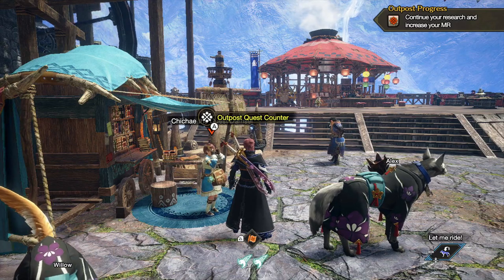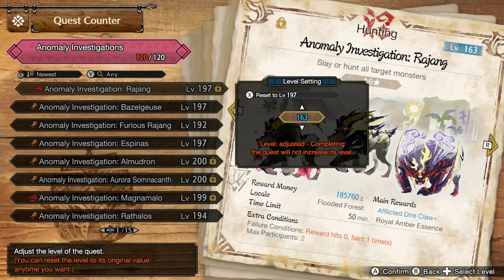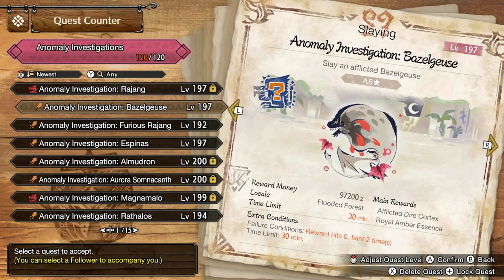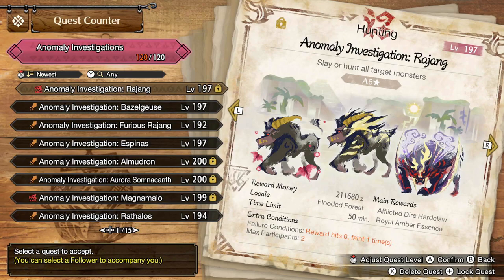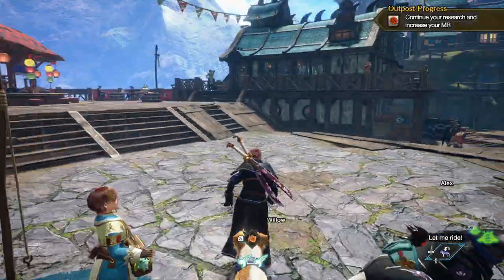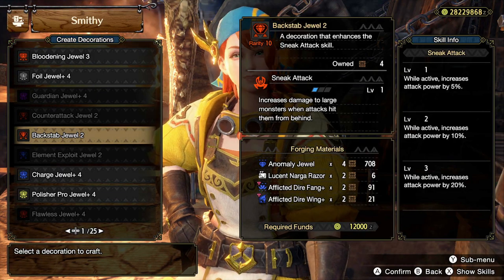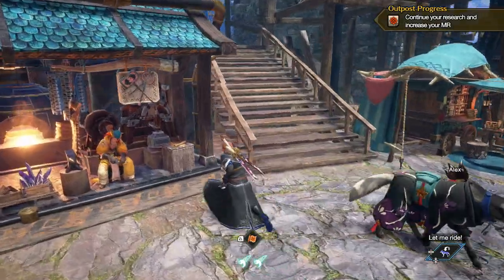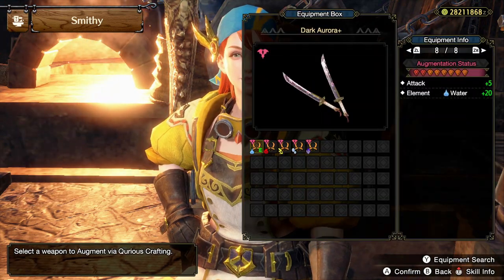ENDGAME EXPLAINED! MONSTER HUNTER RISE SUNBREAK! ANOMALY RESEARCH + QURIOUS CRAFTING EXPLANATION!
Hey guys, confused by the endgame loop in sunbreak? Or a new playstation or x box hunter wanting to be better prepared when Sunbreak drops for you? Either way, take a look at this best attempt at me explaining the rather in dept systems of anomaly quests, anomaly investigations, qurious armor crafting, and qurious weapon crafting, and explaining how they interact with each other! The loop we are doing here is doing anomaly research content to better your weapons and armor by using qurious crafting to get better stats and skills for your endgame gear builds, and we do this by targeting specific loot by leveling up our anomaly rank! Hopefully the video makes that a little clear, but it took a lot of words to explain this all, and after multiple takes, this is the best I can explain it in video format, however if you are still confused, comment down below, or subscribe and join our community discord (link on community tab just scroll down) and I will be happy to explain anything a different way or answer specific questions! Also, if you need help with anomaly research quests, or any quest for that matter, subscribe and check out my streams because I am always willing to hunt alongside you and help for free! Again, that discord will help you link with other hunters to play with if I am not able to stream at the moment!